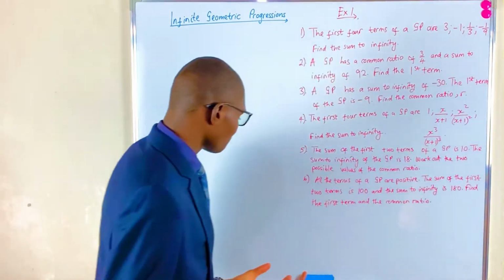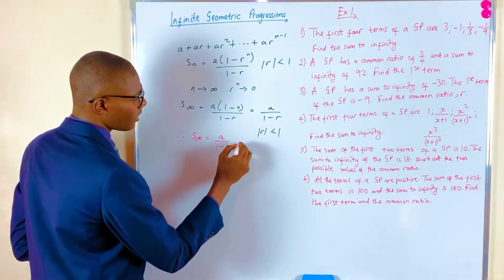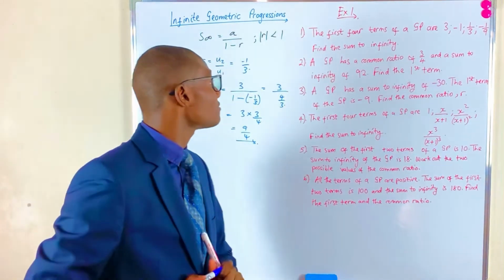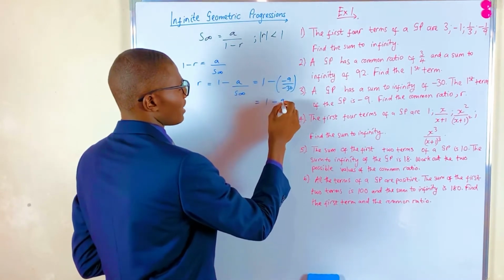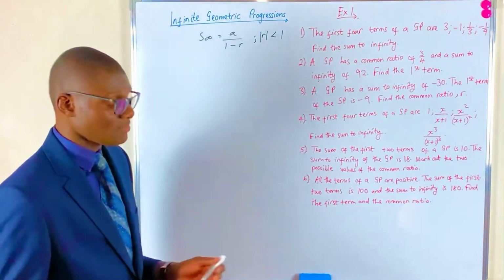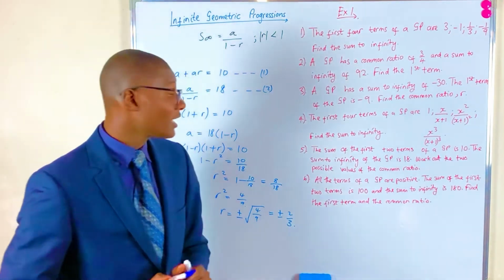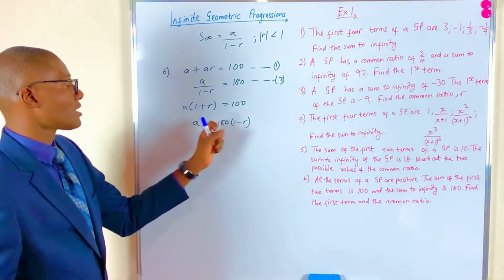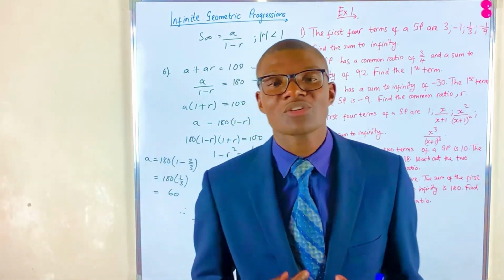Infinite Geometric Progressions for Advanced Level.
Hi guys,
In this video we shall talk about infinite geometric progressions. I believe that this video is going to be really helpful to you.

Song name: Tyler Herro by Jack Harlow (Instrumental)